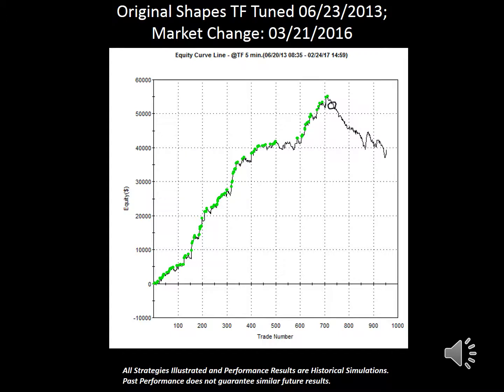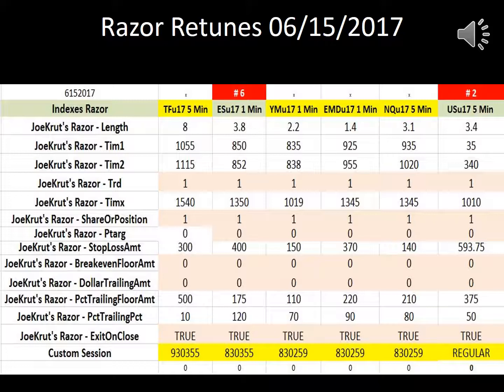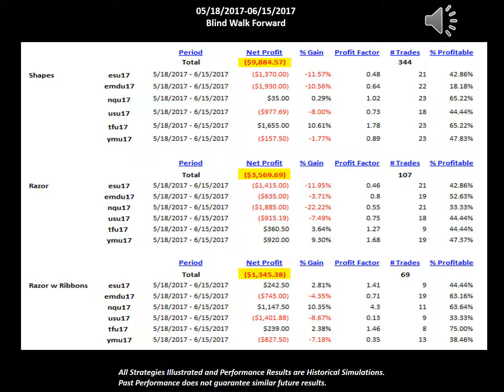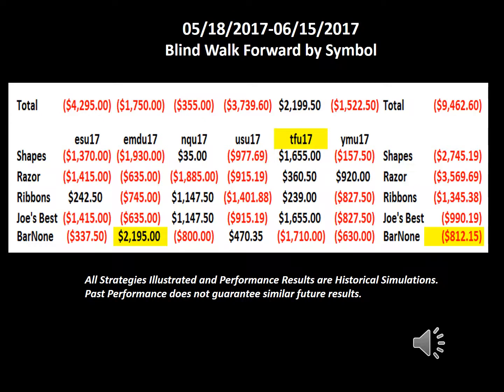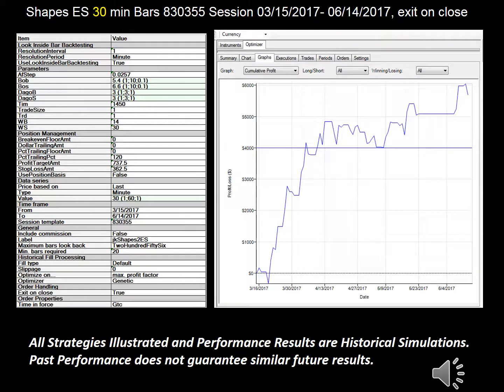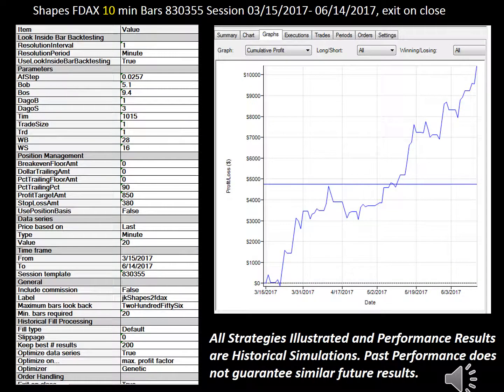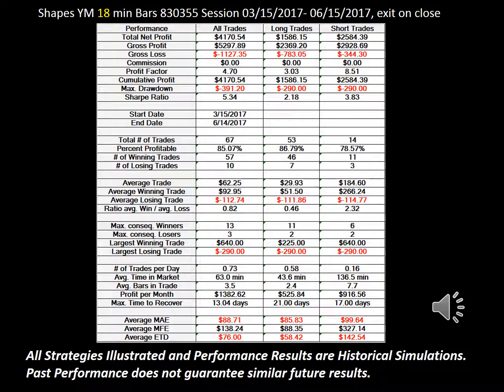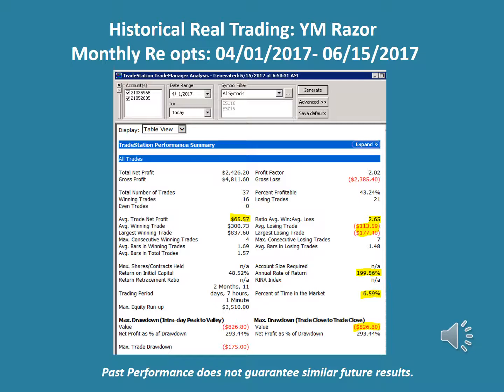06152017 Recalibration Report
06/15/2017 Recalibration of TSWS
 A monthly posting of updated settings for TradeStation
and Ninja Trader